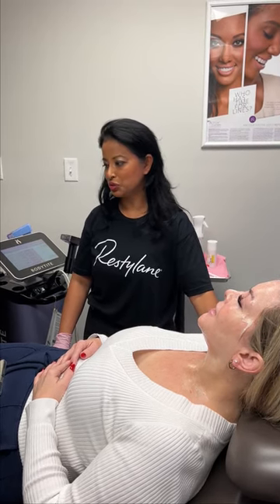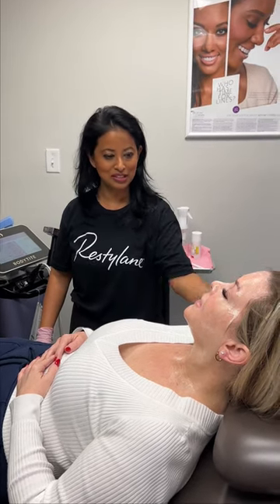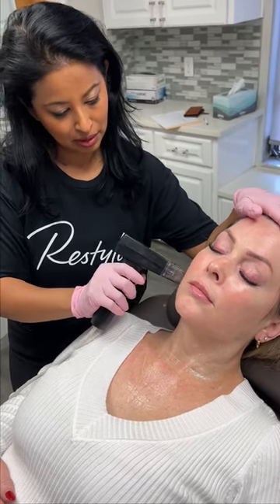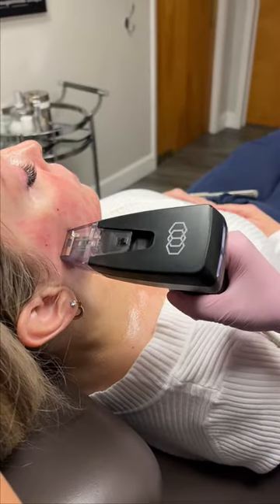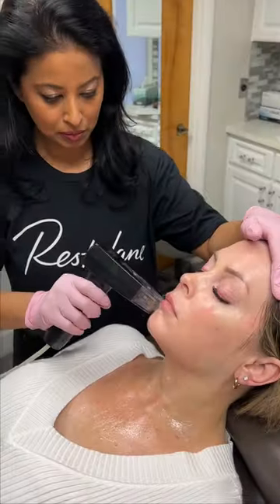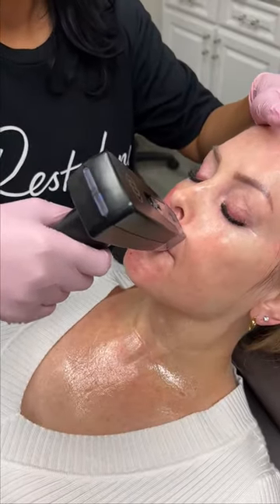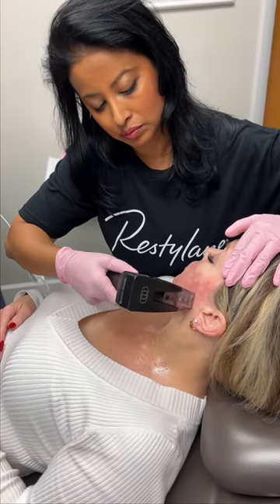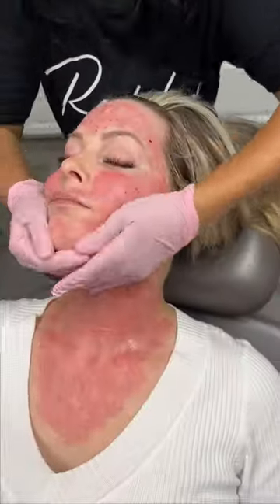Morpheus8 Non-Surgical Skin Resurfacing